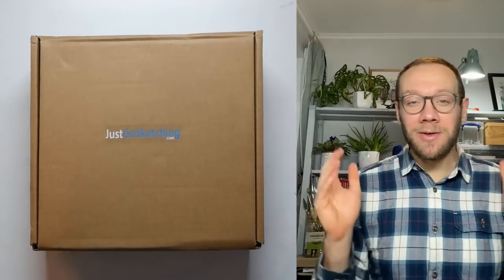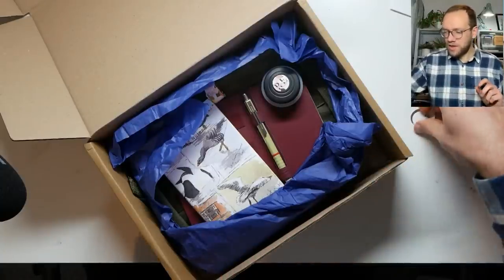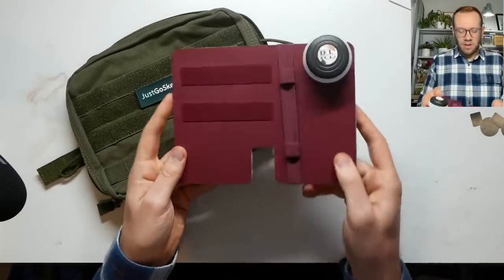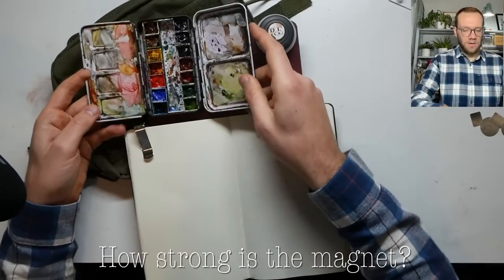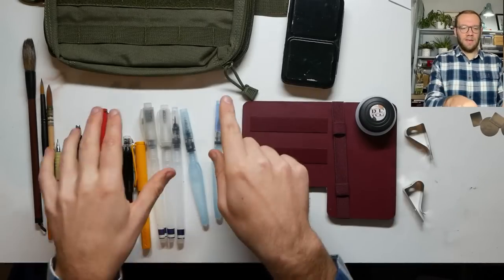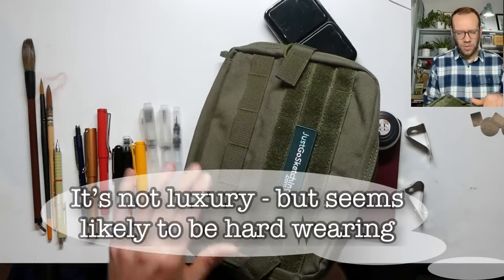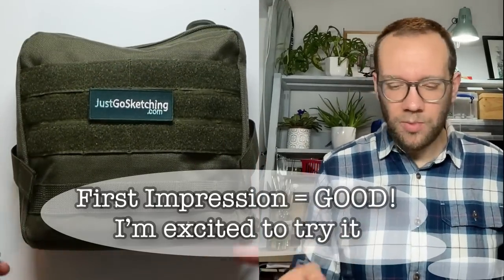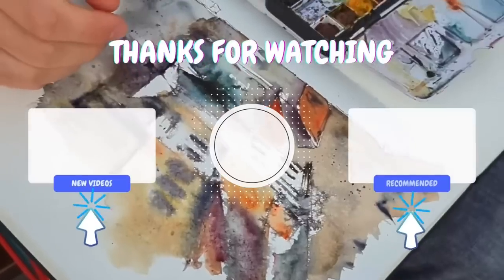Just Go Sketching Companion Plus Case for Plein Air Sketching - Unboxing and First Impressions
Today I am unboxing and trying out for the first time my new en plein air sketching bag from 'Justgosketching'.

I bought this item for £53, though the price has I believe risen slightly since.
The size of mine is 8 x 5.8 inches, and it includes a sketching board/companion and a bag to fit all your supplies in.

You can find the exact item linked from my website - sketchloose.co.uk/supplies

I was looking for a new hyper minimalist sketching set up to carrying around with me for a month of hiking - this seemed to fit the bill. So lets see how it goes!

I bought this bag because I thought it looked great, and I have not received any financial compensation or special treatment for it. As far as I'm aware the owner has no idea that I have an art YouTube.

Watch this video to find out what I think!

00:00 Introduction
00:45 Opening the box
02:34 Sketching Companion / Board
04:00 How does it work?
07:04 Trying a different sketchbook
07:46 The sketching bag
09:42 What fits inside?
10:35 What doesn't fit?
11:21 Magic bungee
12:44 Summary